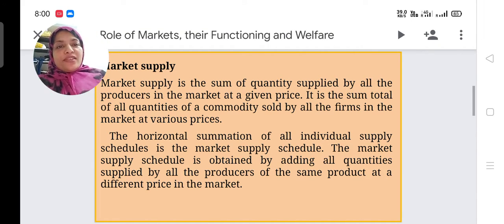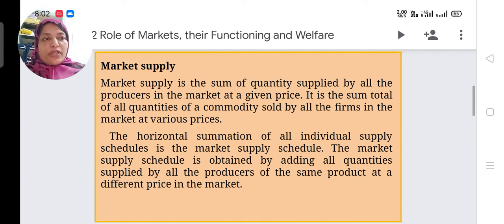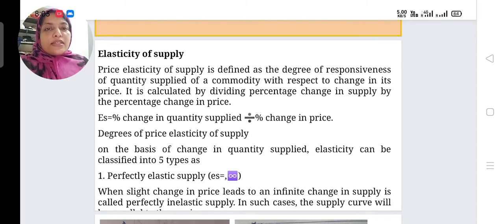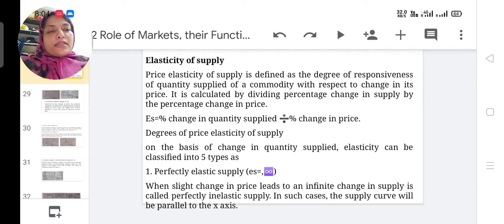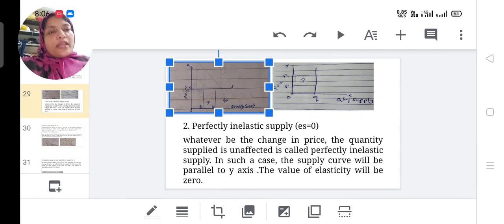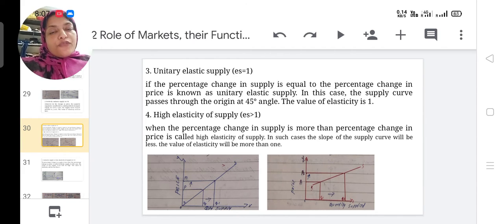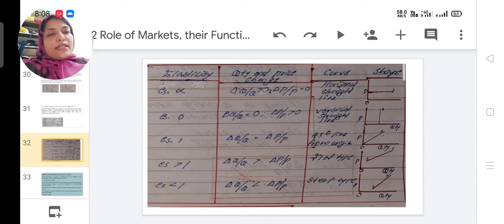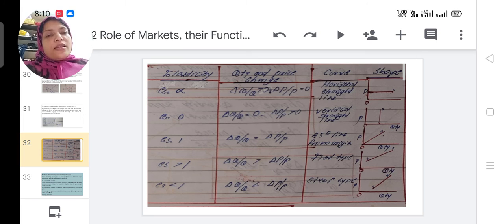elasticity of supply